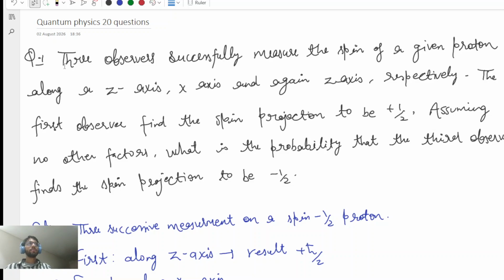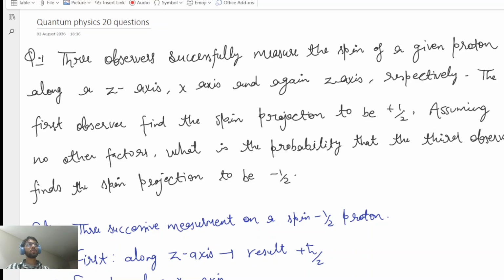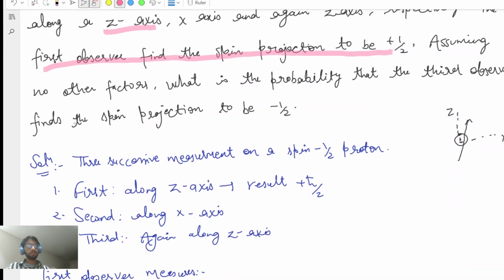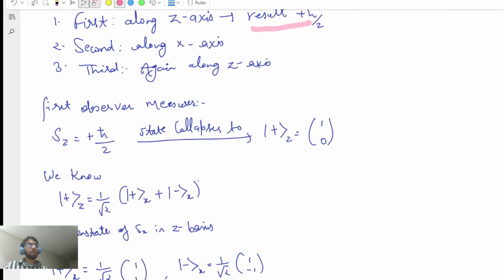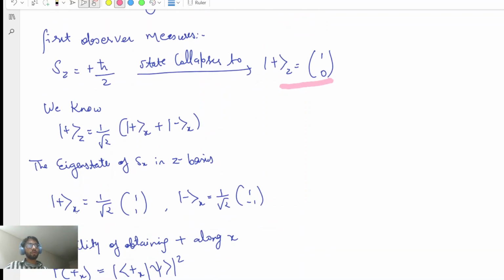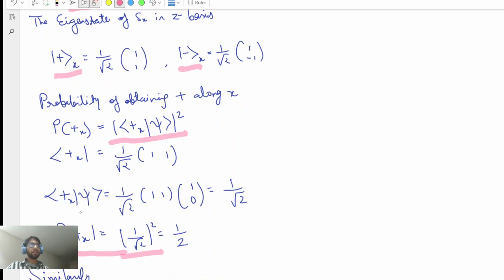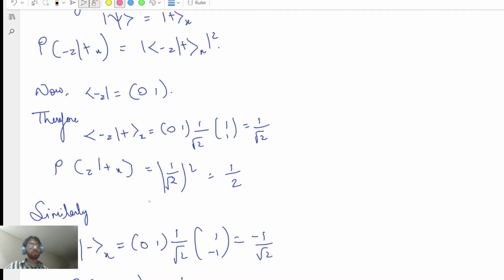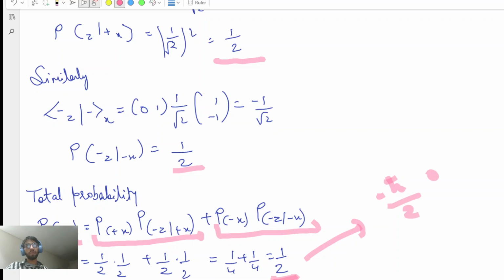Probability of the projection of spin in Sz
Csir Net Physics question, Quantum mechanics question